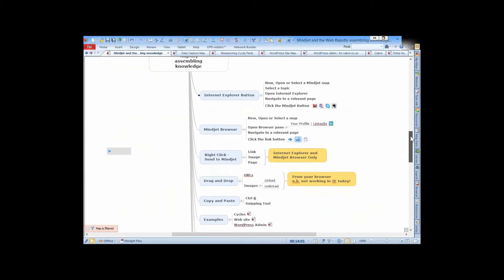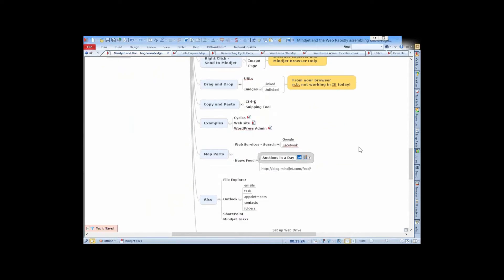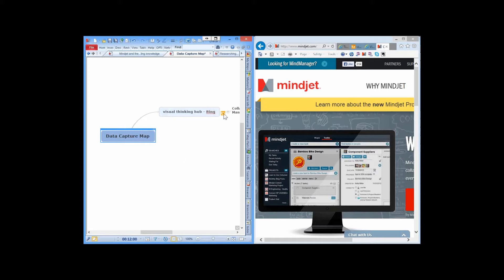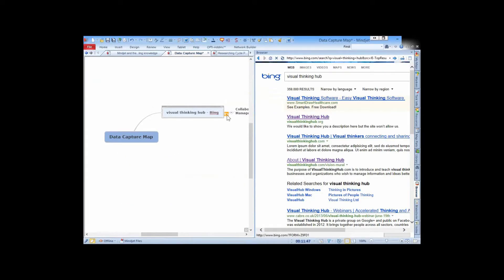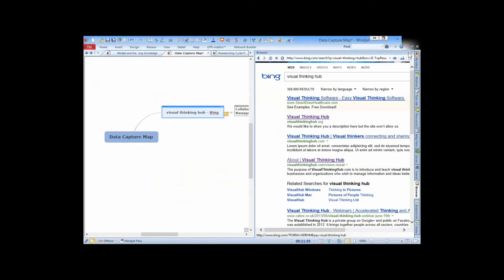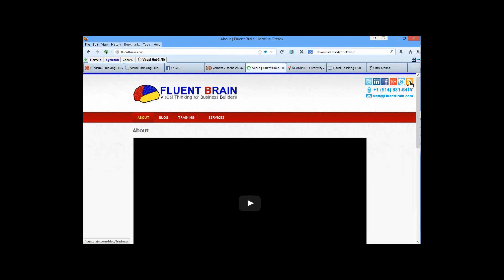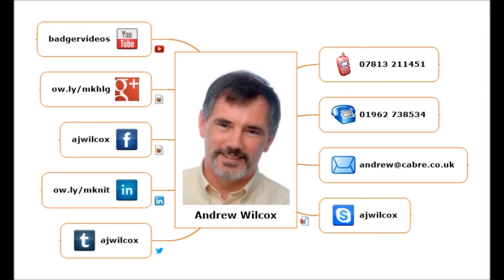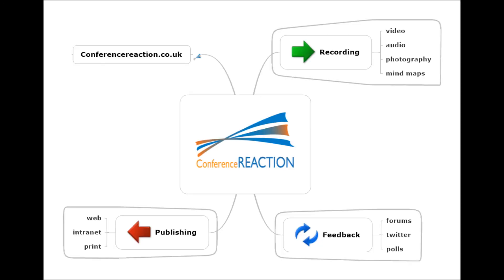Web Research with Mindjet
I have been using MindManager for web research for over 10 years. It's great for dragging and dropping from web pages. Newer functions allow you to view web pages in Mindjet's browser pane. You can also add RSS feeds, searches and social network information.  The video demonstrates how to do this.  Captured during a Visual Thinking Hub Webinar - 3 July 2013